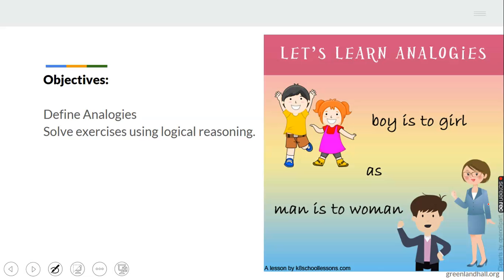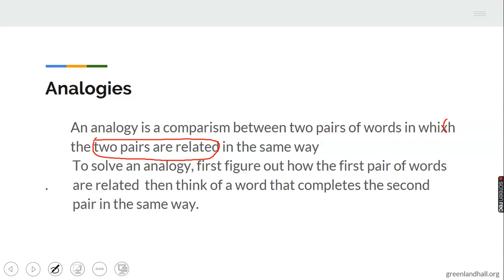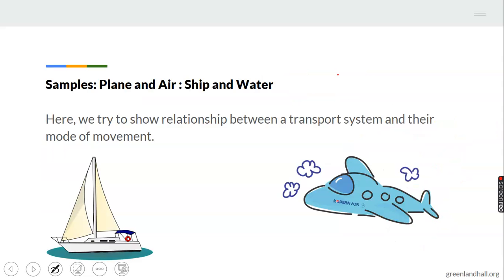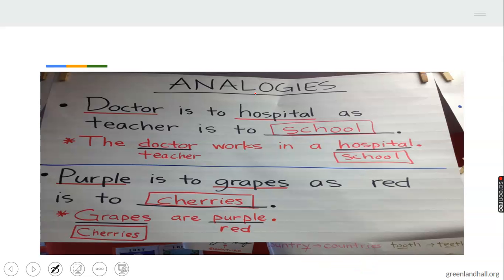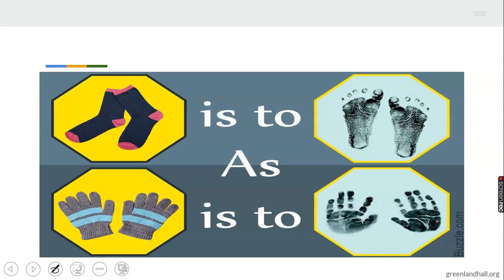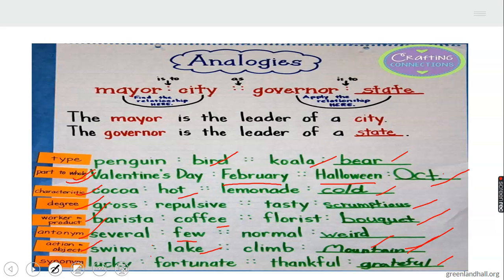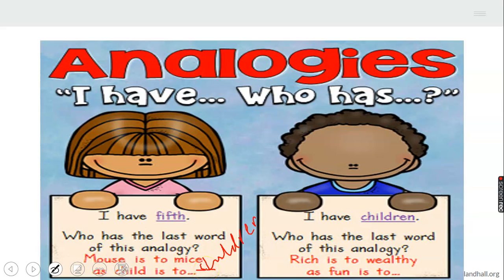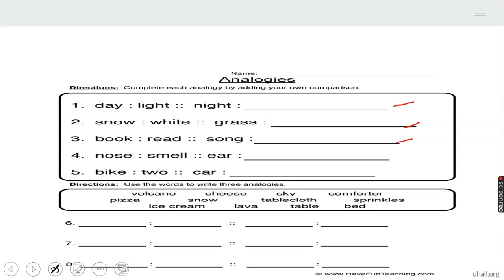Analogies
Verbal Reasoning for Year 4